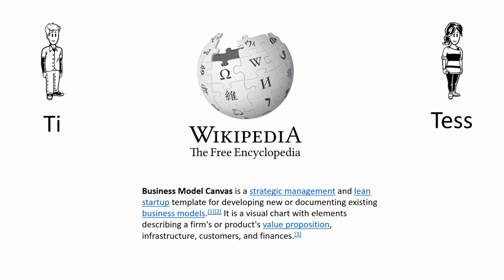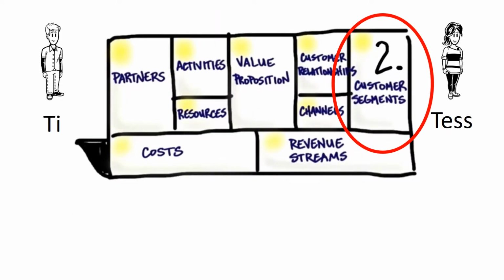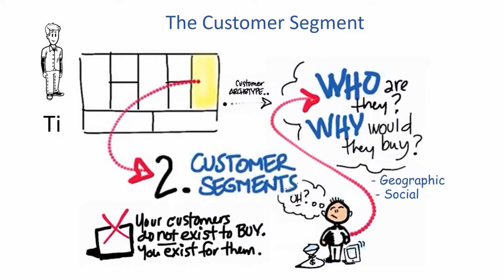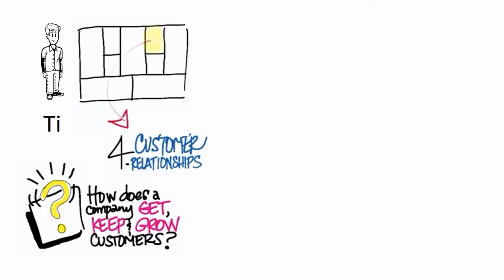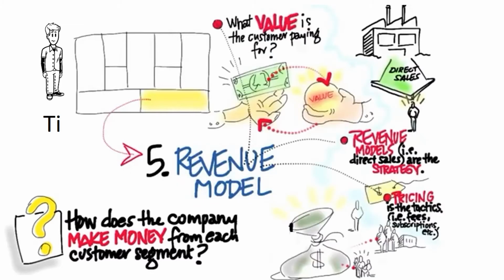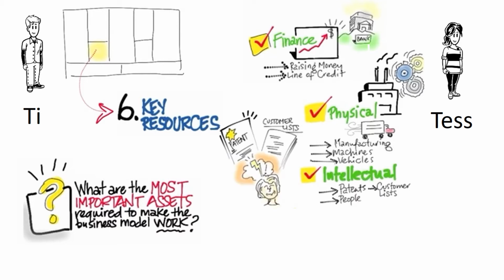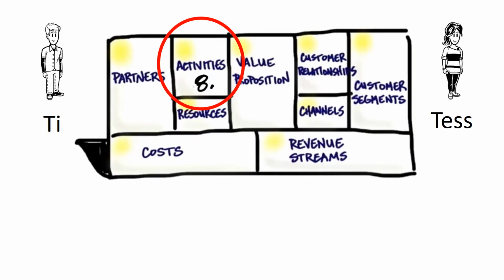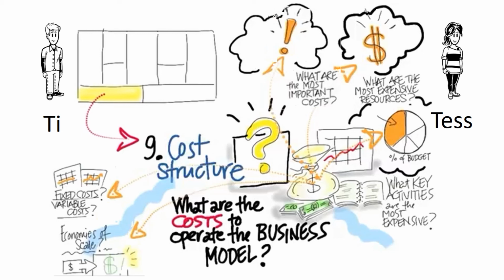T&TES 3 First Steps 1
BMC illustrated and explained
Thanks to: Johannes Seeling